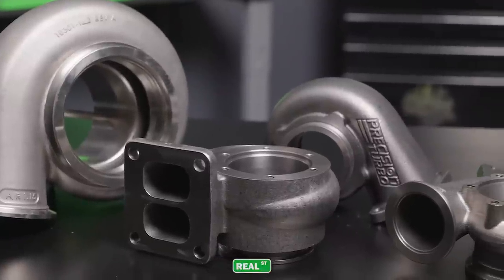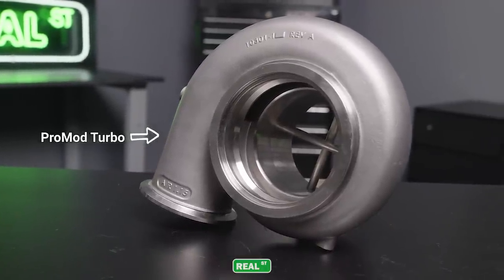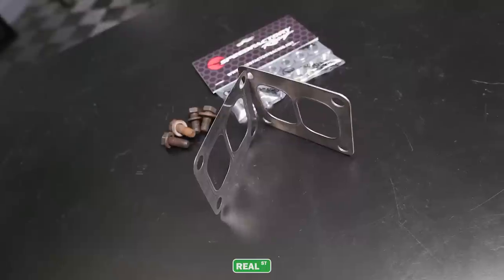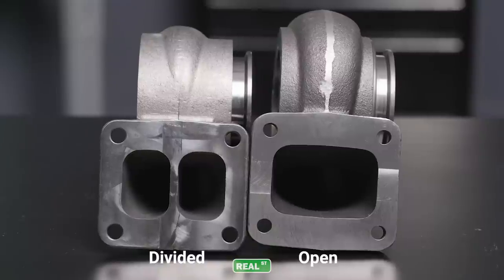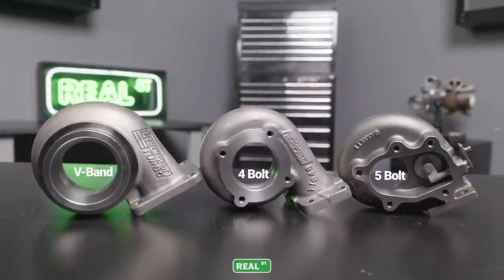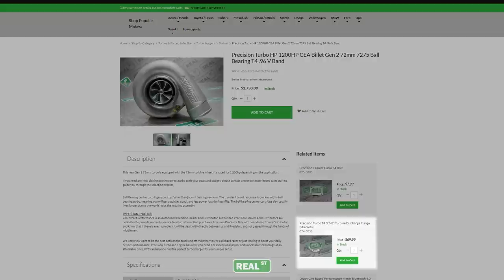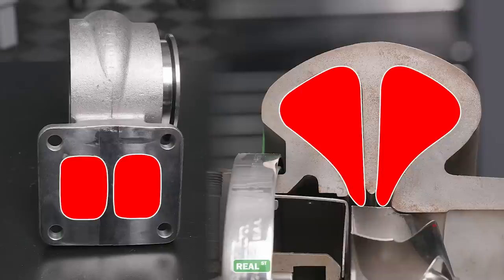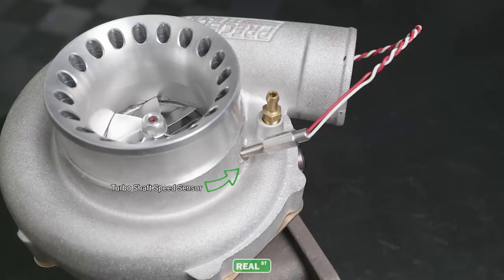Turbocharger Exhaust Housing Options - Jays Tech Tip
In this video Jay talks about different turbocharger exhaust housing options. We will cover
- Flange configurations
- What AR means
- How to avoid common problems.

The exhaust housing play the critical role in the turbo chargers operation. Exhaust gas leaving the engine, convergence in the turbine housing, causing the turbine to spin. Different styles and size exhaust housings can influence the character of the turbocharger not only in response but total airflow available.

There are different configurations on the market. The common ones are gonna be T25, T3, T4 and T6. Those are gonna be available in open and divided style housings, and then you move into the V-bands. Not all V-band inlet sizes are the same as you go into larger turbochargers the inlet increase in size also.

Once you set a power goal for your build, and you picked a turbocharger that will meet that power goal the manufactures are going to partner that particular turbocharger with exhaust housing options that makes sense. So you can’t put yourself in a position where you have an 800hp turbocharger with a T25 flange or an 800 hp turbocharger with a T6 flange. So the manufactures keep you out of trouble and narrow your decisions down to logical choices. To learn more, Check out the full video.

•Follow us•